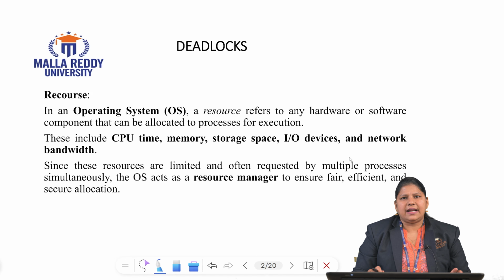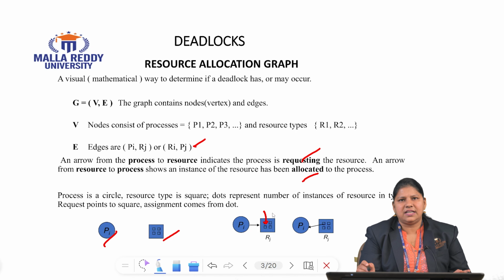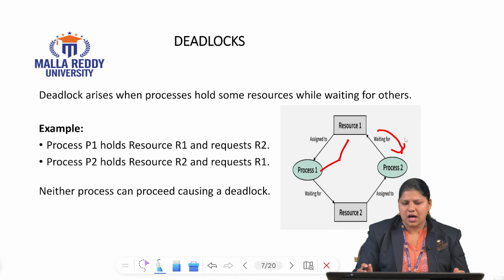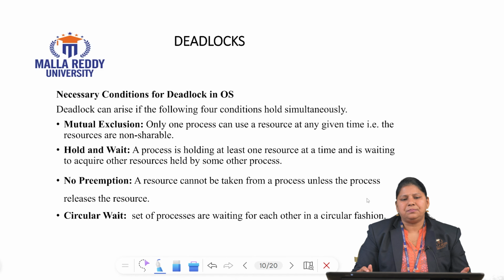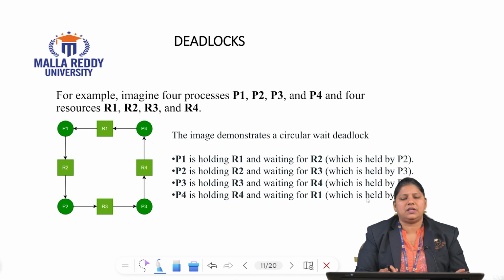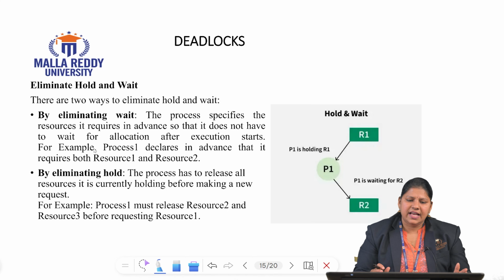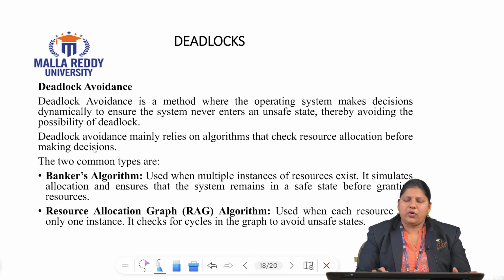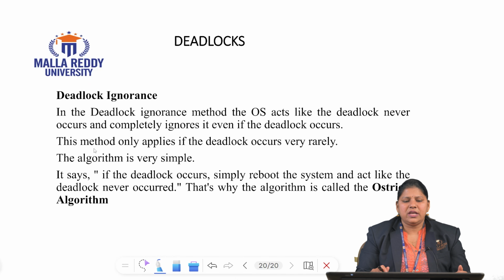Understanding Deadlocks in Modern Operating Systems | Causes & Prevention | MRU E-Learning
Deadlocks are a critical issue in modern operating systems, where processes wait indefinitely for resources, leading to system inefficiency or failure.
In this MRU E-Learning session from Malla Reddy University, learners gain a clear understanding of deadlocks, their causes, detection methods, and prevention strategies used in contemporary OS design.

This session is ideal for students of Computer Science, Operating Systems, and Systems Programming.

📘 Topics Covered:
✔️ What is a Deadlock?
✔️ System Resources & Process States
✔️ Necessary Conditions for Deadlock (Coffman Conditions)
✔️ Deadlock Prevention
✔️ Deadlock Avoidance (Banker’s Algorithm – Overview)
✔️ Deadlock Detection & Recovery
✔️ Deadlocks in Modern Operating Systems
✔️ Real-World Examples

deadlocks in operating systems
deadlock prevention and avoidance
bankers algorithm
operating systems concepts
process synchronization
resource allocation
OS fundamentals
MRU E-Learning
Malla Reddy University
computer science OS